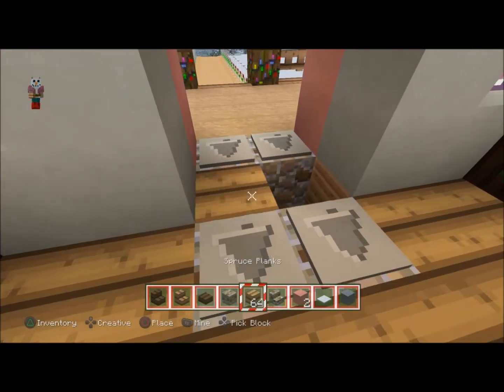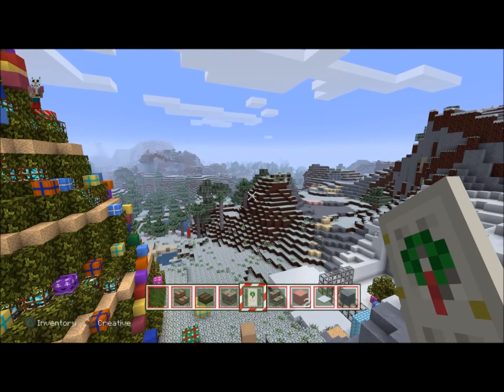Minecraft Christmas Town Ep. 9: Coming Back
Welcome to my Creative Build: Christmas Town
I decided to do this in creative because I really wanted to do the build but knew I wouldn’t have enough time to do everything I wanted in the build with everything else in my schedule. The videos will be uploaded every Monday and Wednesday. Any ideas?
-Cre